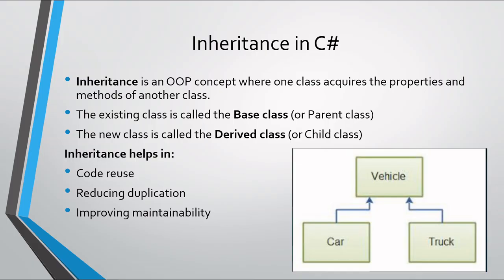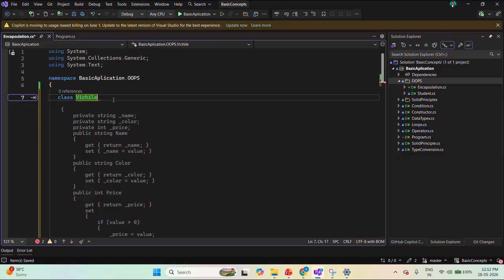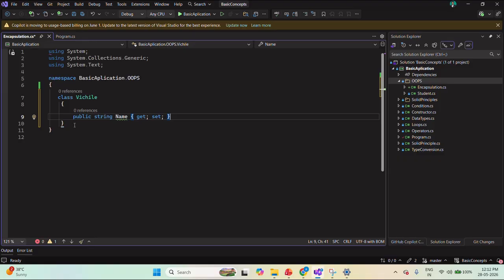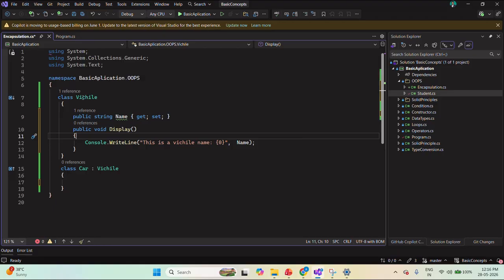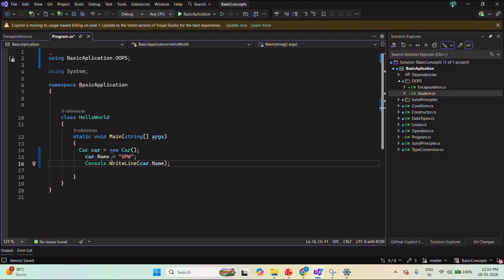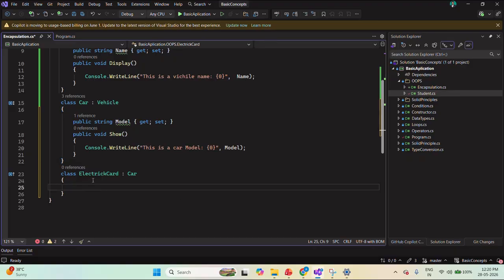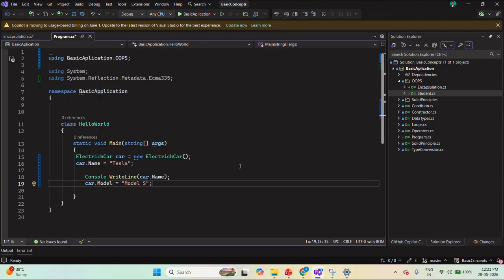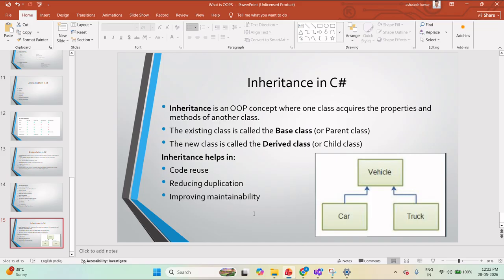Inheritance in C# Explained | OOP Concepts with Examples | Chapter 6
Learn Inheritance in C# with easy and practical examples.
In this video, you will understand one of the core Object-Oriented Programming (OOP) concepts in C#.

✅ Topics Covered:

Base Class and Derived Class
Syntax of Inheritance in C#
Single Inheritance
Multilevel Inheritance
Hierarchical Inheritance
Advantages of Inheritance
Real-Time Example in C#

This tutorial is perfect for:

.NET developers
OOP learners

📌 Simple coding examples included for better understanding.